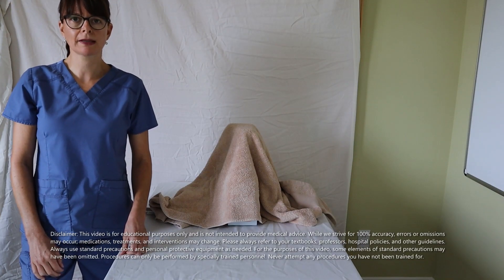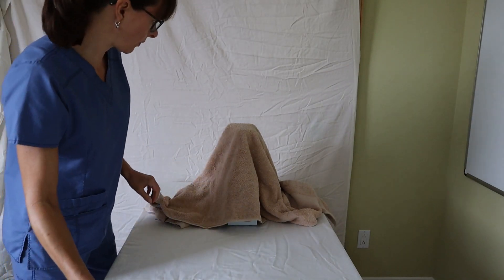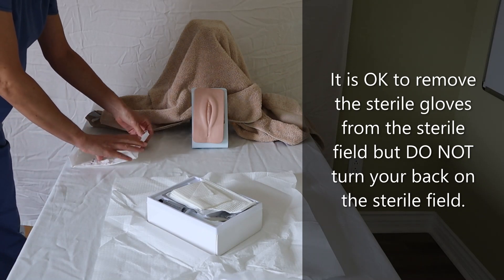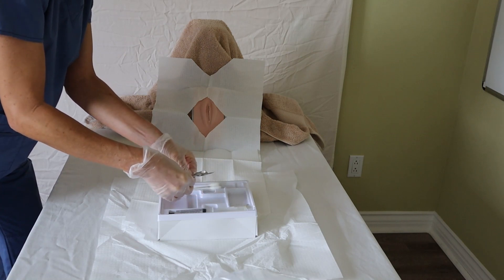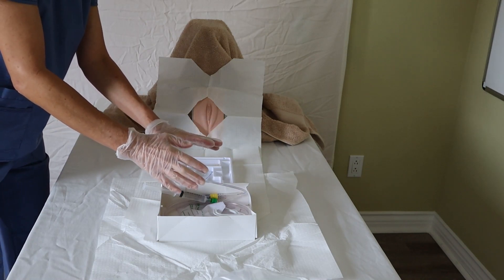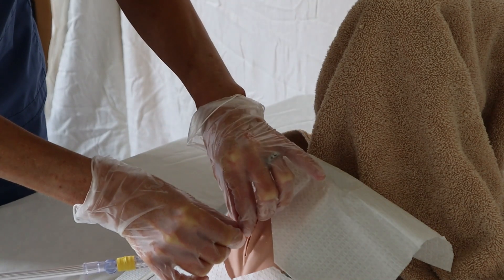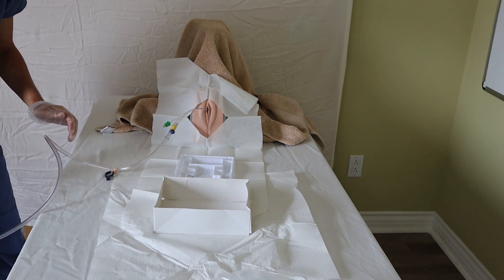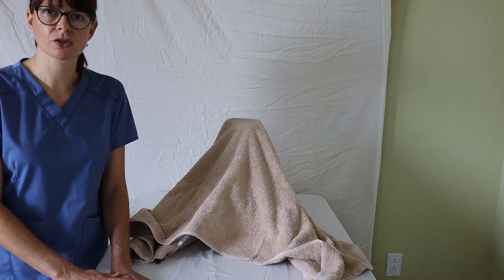Catheterization of a Female Patient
This video explains the different steps of the insertion of an indwelling (aka Foley) catheter in a female patient. It includes a skill demonstration adhering to the principles of sterile technique and covers important aspects of the procedure.

You may also find these videos in the CLINICAL SKILLS playlist on my channel Nursing School Explained helpful: